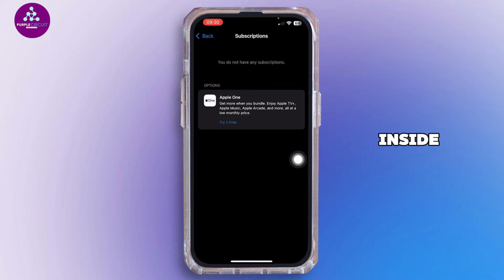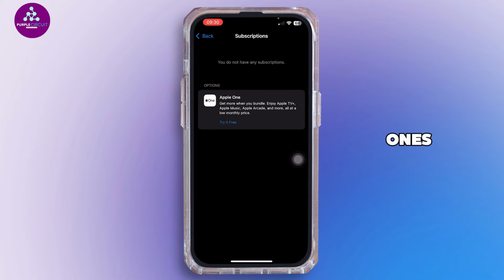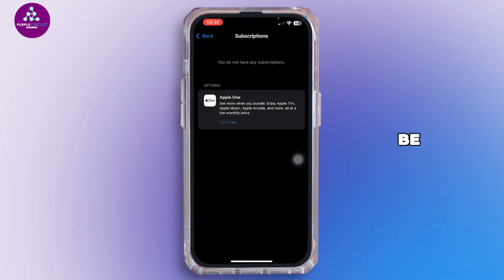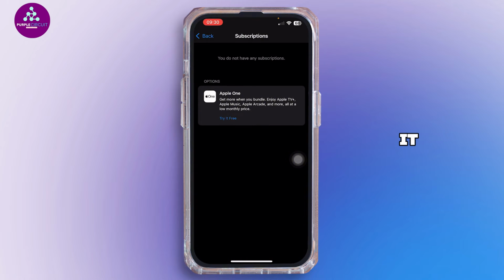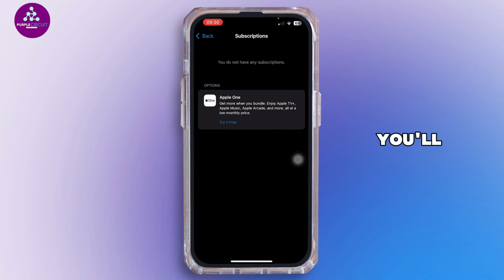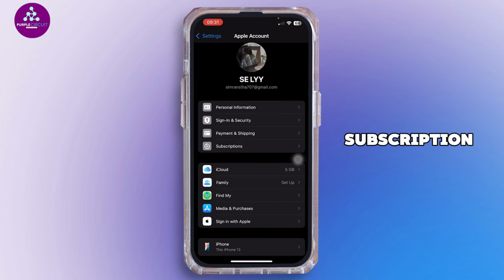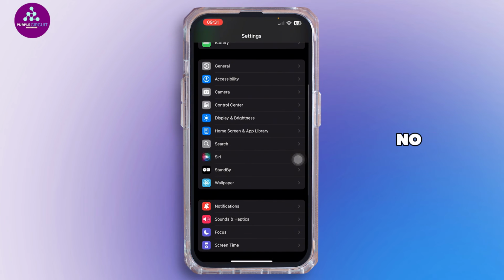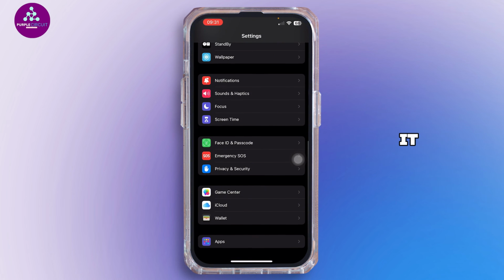How To Cancel Bumble Premium Subscription on iPhone (2025 GUIDE)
How To Cancel Bumble Subscription | Cancel Bumble Premium Subscription (2025 GUIDE) 🚫🐝 | Step-by-Step Guide

Need to cancel your Bumble subscription or premium membership in 2025? This comprehensive guide walks you through every step to stop recurring charges, whether you’re on iOS, Android, or the web, and explains Bumble’s refund policy so you know what to expect.

In this video:
0:00 – Introduction
0:10 – How To Cancel Bumble Subscription

We’ll cover why you might need to cancel (expired trials, unwanted renewals), how to locate your subscription settings in the Bumble app or via your App Store/Google Play/Stripe account, the exact taps to end your subscription, and what to do if the option isn’t visible. You’ll also learn about Bumble’s pro-rata refund policy, how long it takes for cancellations to process, and tips for confirming that your subscription is fully terminated.

Regain control of your dating budget—follow this 2025 guide to cancel your Bumble subscription and stop unwanted charges effortlessly!